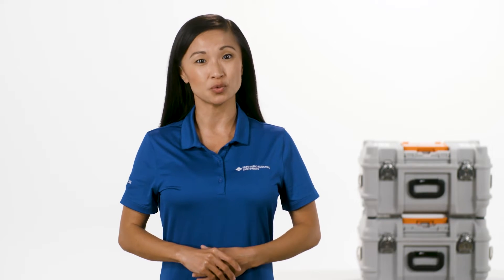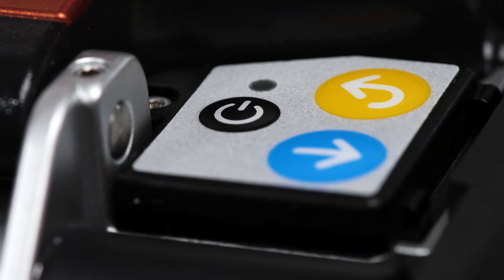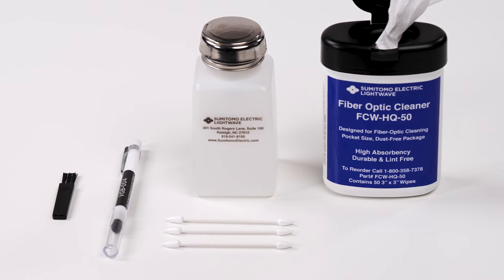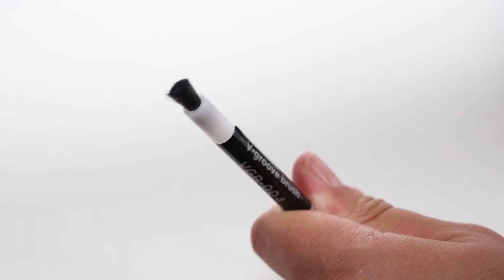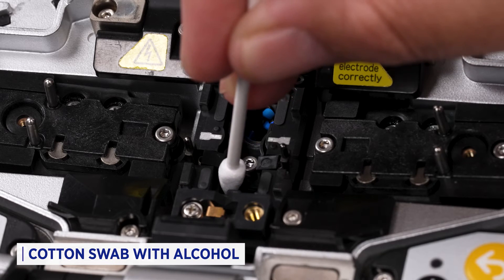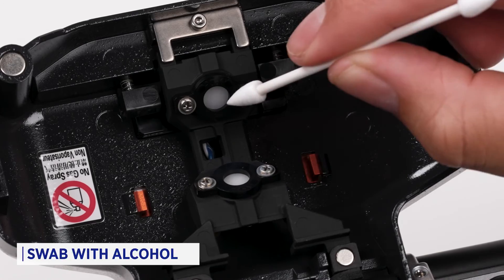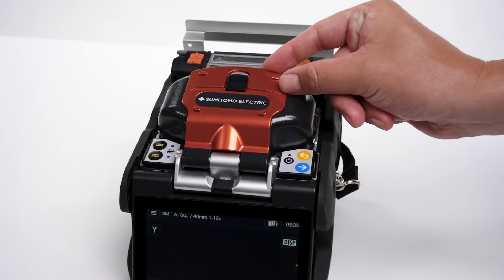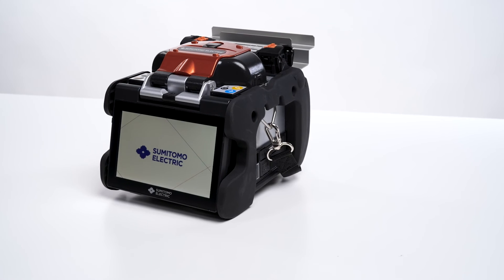Preventative Maintenance on Sumitomo Electric's Q102-M12+ Ribbon Fiber Splicer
Learn proper methods to clean and maintain the Sumitomo Electric Q102-M12+ Ribbon Fiber Splicer.